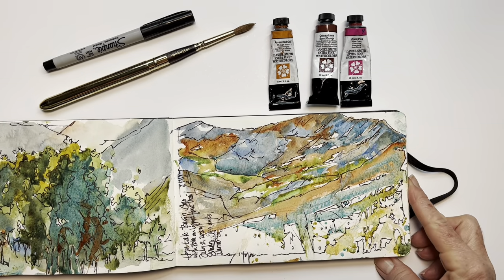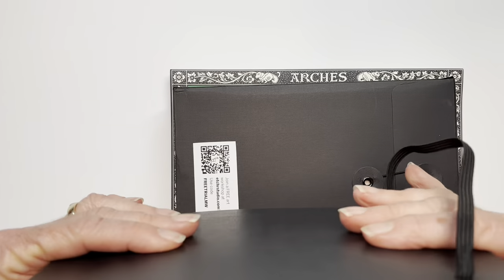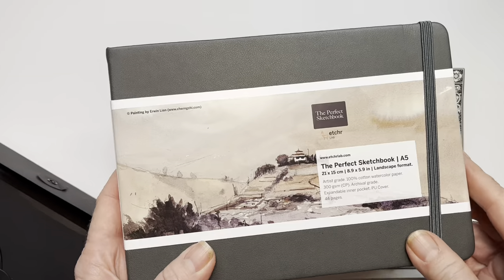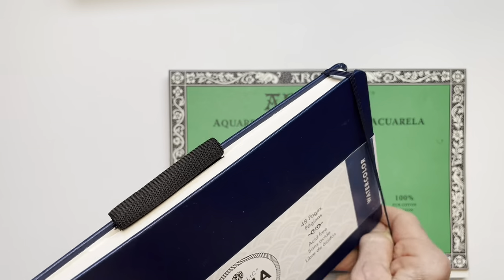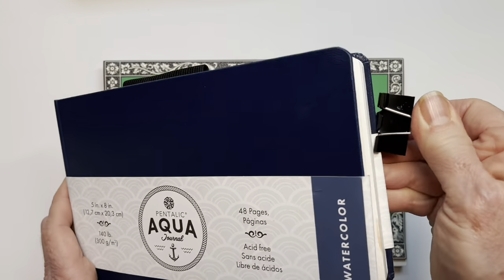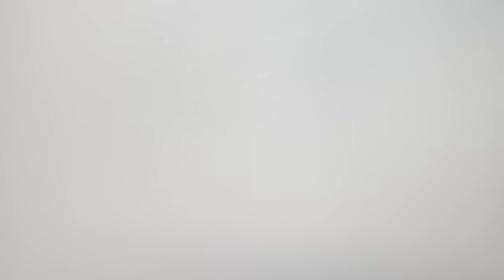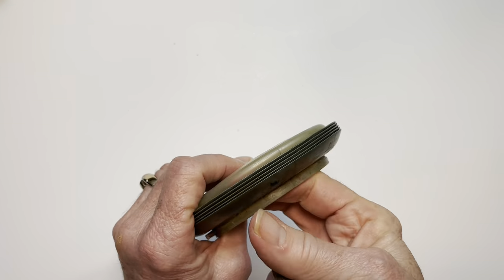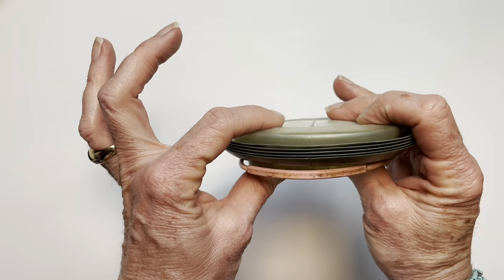Packing Watercolor Supplies for Travel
Pack watercolor supplies in a compact storage bag for travel, journaling, backpacking, or wherever life takes you. If you are taking one of my abroad workshops, watch this video for suggestions on how to pack your supplies. Read your airline's policy regarding regulations on taking luggage containing paint tubes and liquids. Regulations vary from airline to airline and will also vary in terms of check-on or carry-on luggage.
Sharpie's are not archival, and will fade over time (sometimes a fairly short period of time!). I need to stop using them and switch to a more permanent, archival marker. Micron is a good choice. Let me know what you use in the comments below. :)